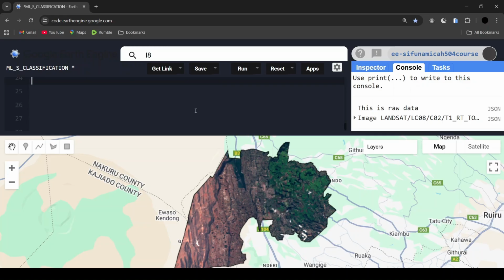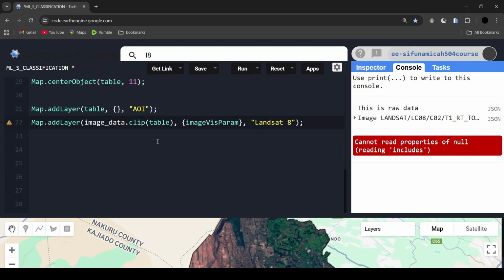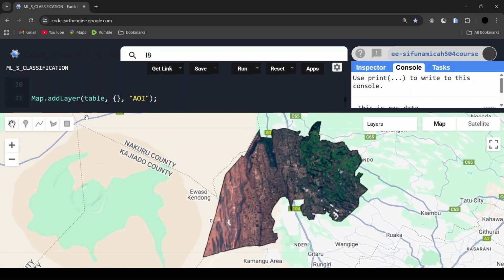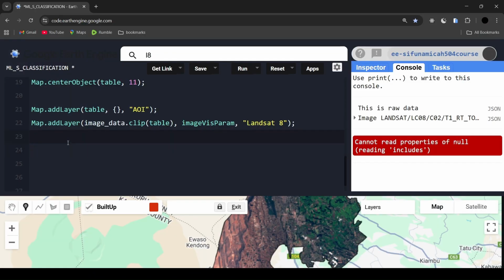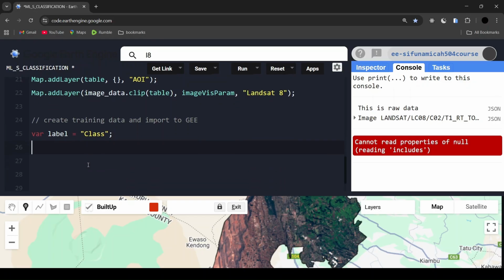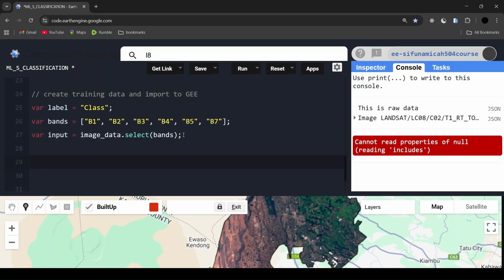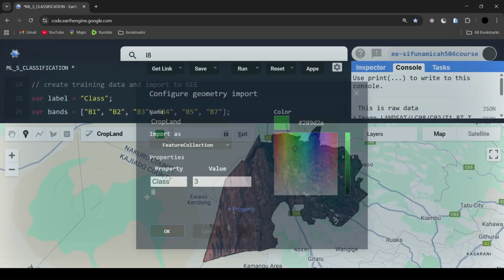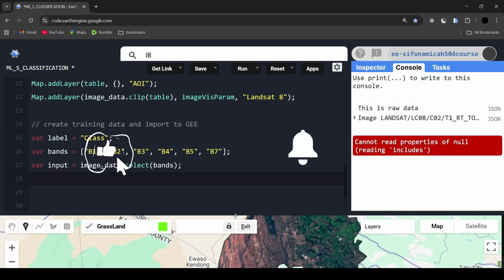Create Feature collections in Google Earth Engine like a PRO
Learn how to create Feature Collections in Google Earth Engine (GEE) step-by-step — a crucial skill for building powerful Machine Learning models such as land cover classification, crop mapping, environmental monitoring, and more.

In this tutorial, you’ll discover how to:
✅ Create FeatureCollections for supervised classification
✅ Assign class labels for machine learning

Whether you're a GIS developer, remote sensing analyst, data scientist, or a beginner exploring Google Earth Engine, this video will help you build clean, accurate training datasets for your machine learning workflows.